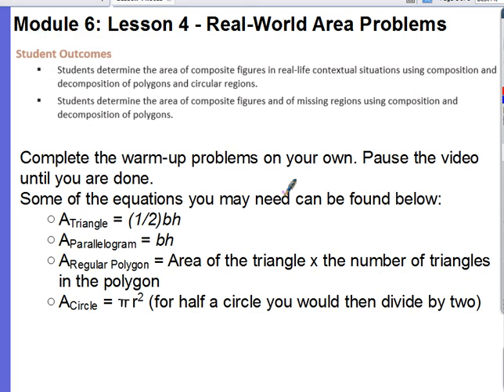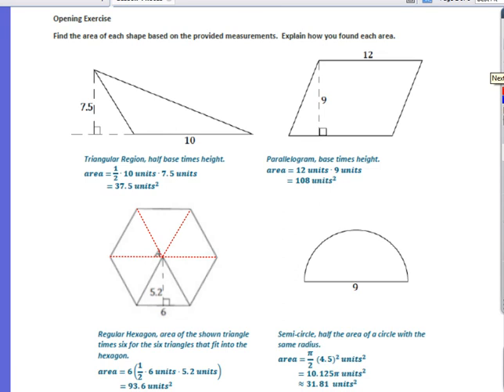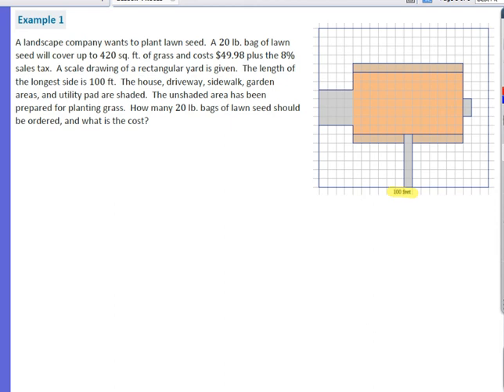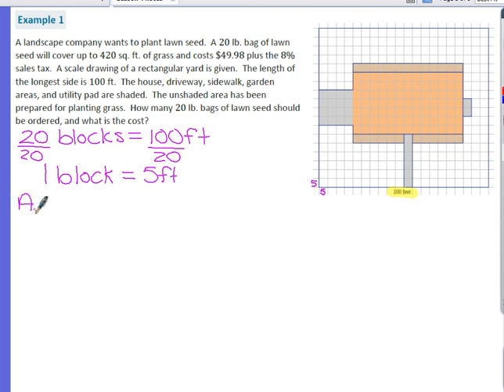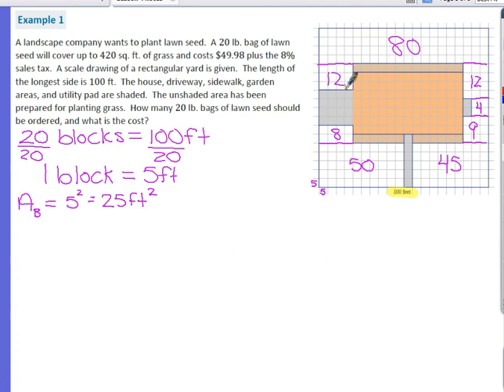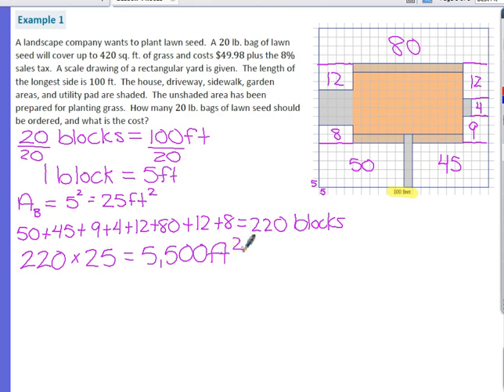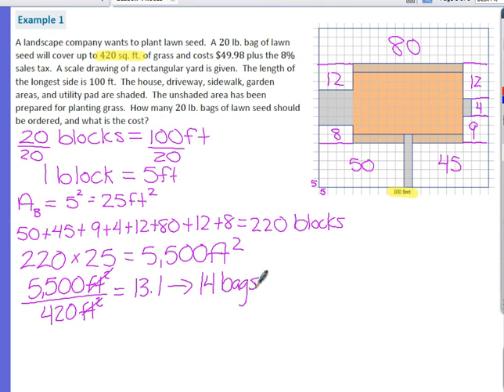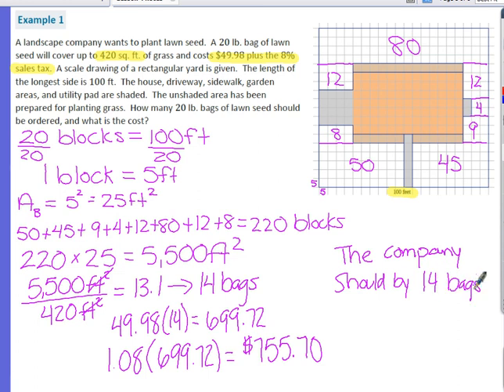Math 7: Module 6 Lesson 4 Video (Ex 1)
Flipped Math 7 NYS Common Core Module 6 Lesson 4 on Real World Area Problems (Ex 1). Corresponds to NYS Module 6 Lessons 20 & 22.